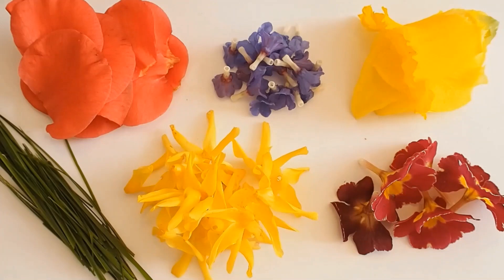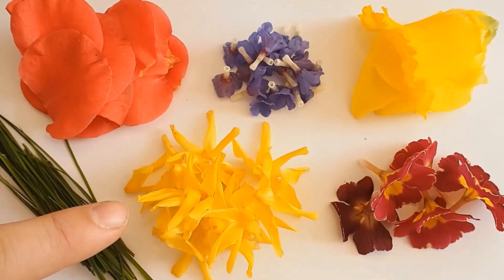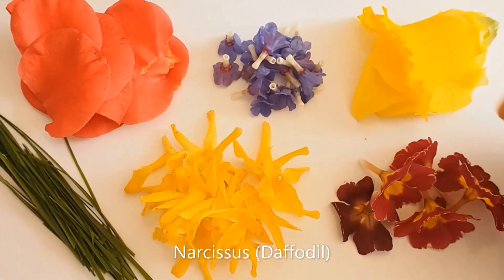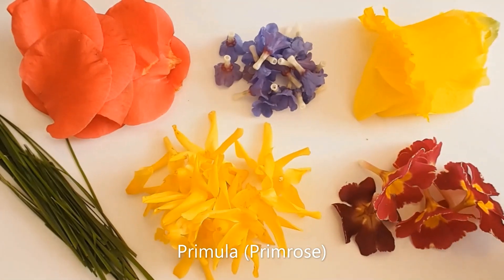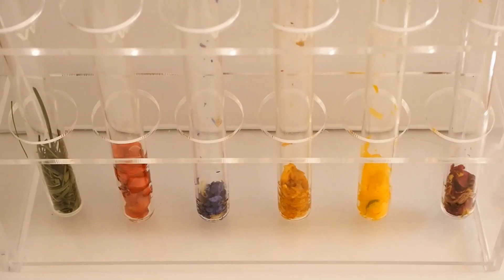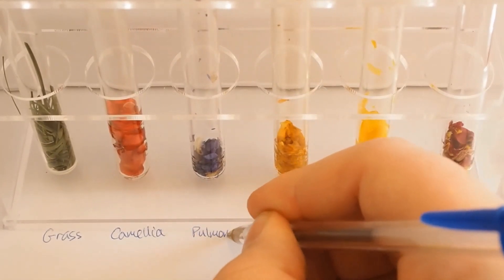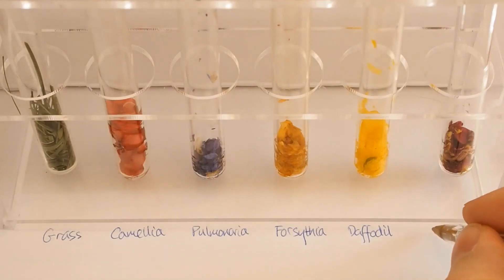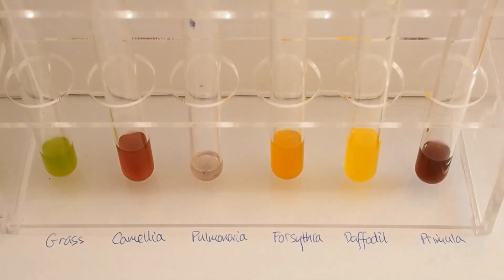The Chemistry of Colourful Plants (Part 1) - Extraction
In this video we explore how to extract the natural pigments (colours) from plants using simple solvent extraction techniques.

If you would like to follow along with the experiment you will need:
Some plant materials,
Glass containers (two for each different plant type),
Rubbing alcohol (isopropyl alcohol, propan-2-ol),
Something to stir with e.g. skewer, chopstick or teaspoon,
Something to protect eyes e.g. lab specs, goggles, glasses.

My apologies, at 4:28 I said 12 test-tubes when I meant to say 6 test-tubes.